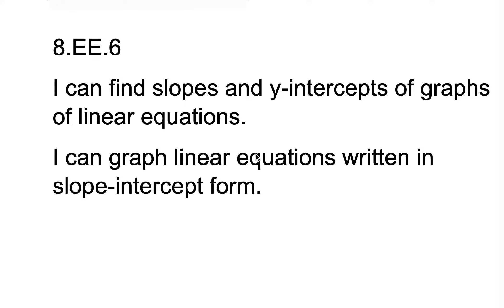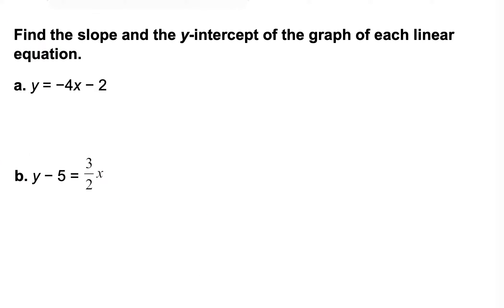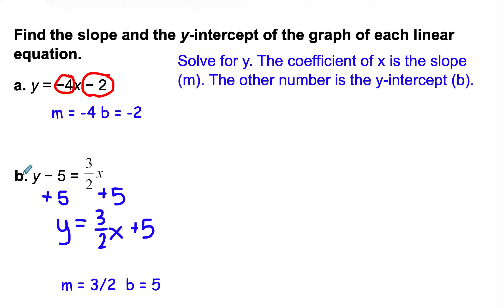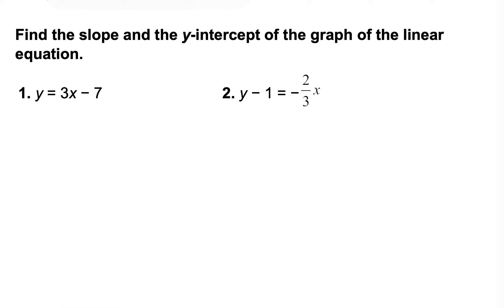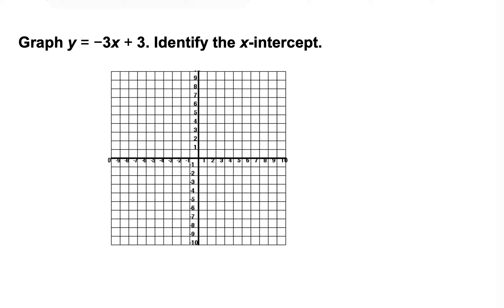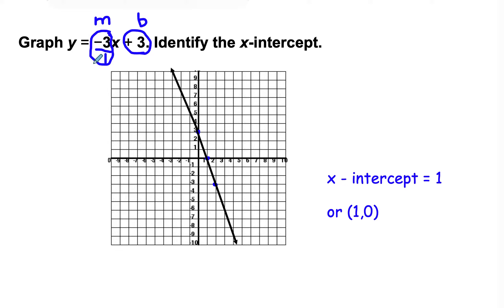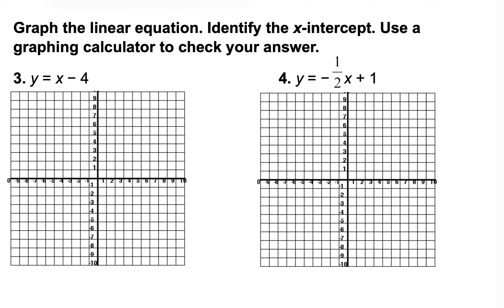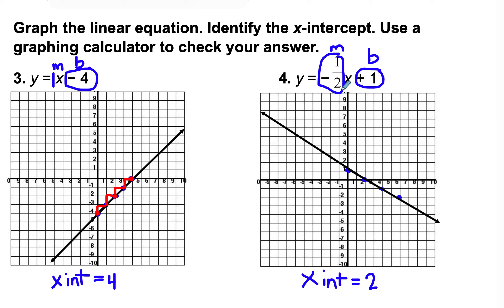13.4 Graphing Linear Equations in Slope Intercept Form